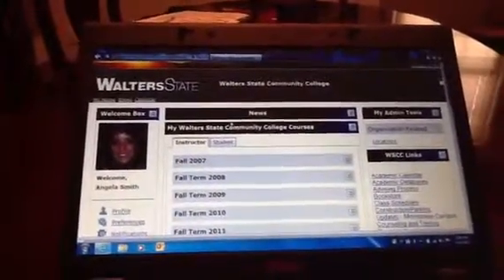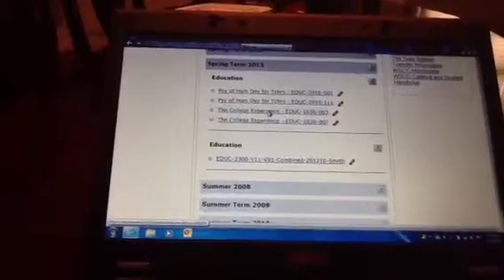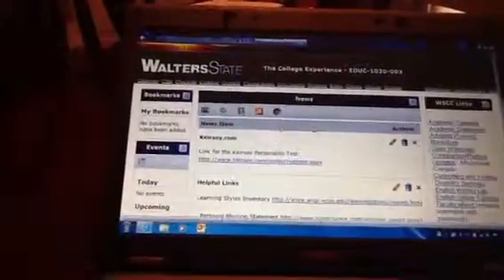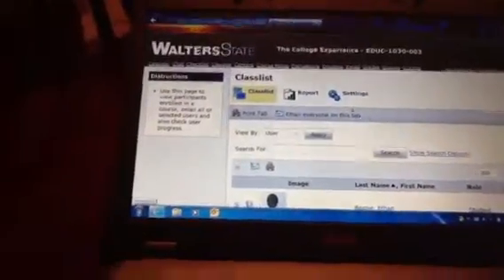Emailing in eLearn